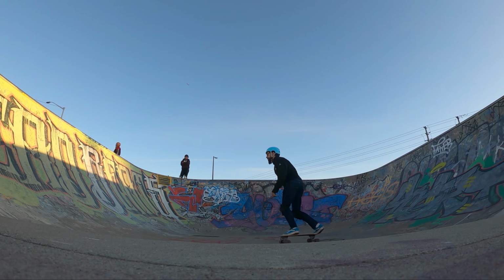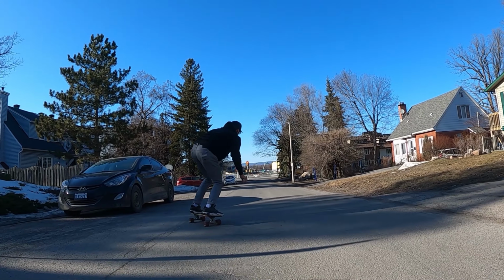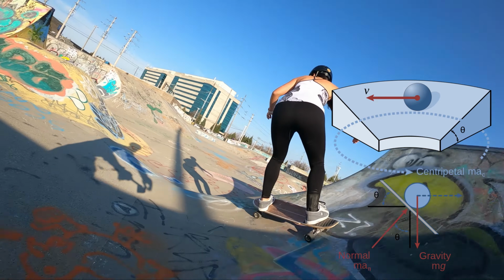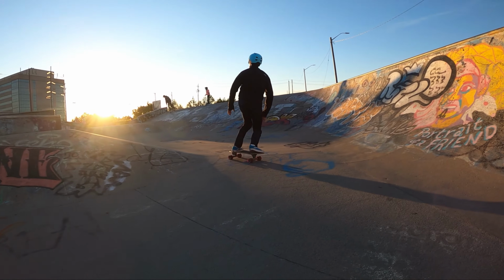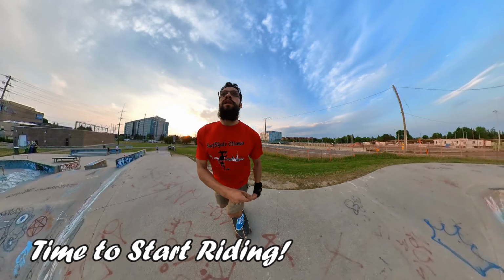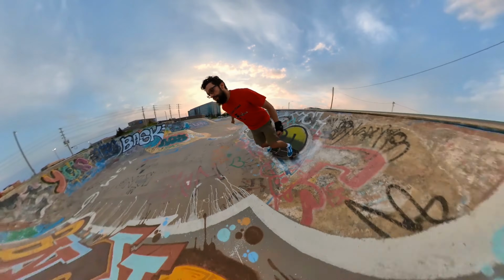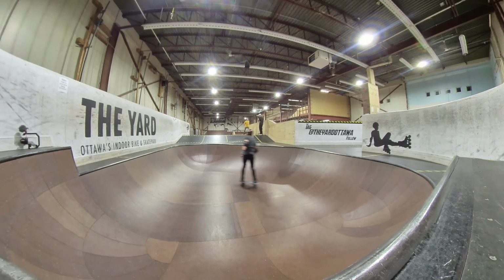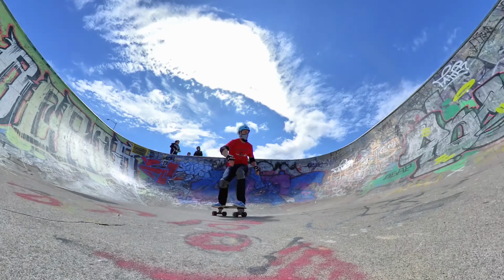SurfSkate Tutorial: The Basics of Bowl Riding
Riding in a bowl might be the ultimate way of putting a surfskate to use that maximizes every element of its design.  If you are a surfer, it feels like you are riding up the breaking face of Pipeline or Uluwatu.  If you are a skateboarder, a surfskate gives you an edge over your regular skateboard because you can ride practically any bowl in the world and never need to throw a single kickturn.  And if you are purely a surfskater you are about to discover a lifetime of exhilarating fun!  This tutorial walks you through the basics to get you comfortable and confident starting out.

1:10 - Skills you should have before starting
2:10 - Preparation and Planning your "Line"
4:10 - What to do with your body, stance, and positioning
6:15 - Getting your first turns (backside)
7:10 - Adding in Frontside turns
8:24 - Detailed breakdown of Frontside turns - The biggest challenge for new riders
9:00 - Good technique - Think of Arcs and Rainbows
9:52 - Putting it all together for success

Stay-at-home orders have meant having to cancel in-person lessons so I am happy that I can keep teaching a way bigger audience online!  A few people have suggested creating paid content but I think nothing will compare to in-person teaching so soon enough we'll get back to that.  If you find my teaching useful and you really want to express gratitude, I set up a buy-me-a-coffee account as an option, but honestly, I get just as stoked about a new subscription, a thankful comment, or stories about how excited you are at doing something you've been trying to do thanks to my help.  Keep shredding and pushing the boundaries of surfskating!